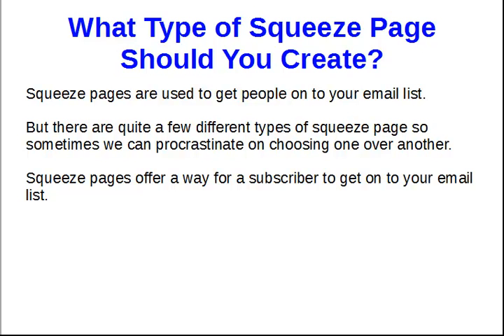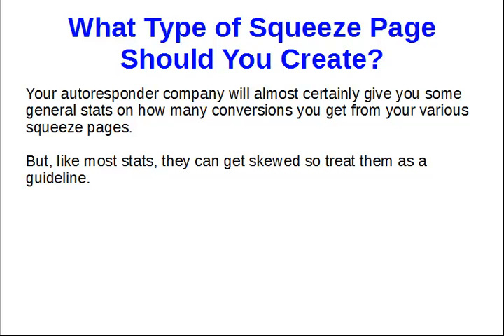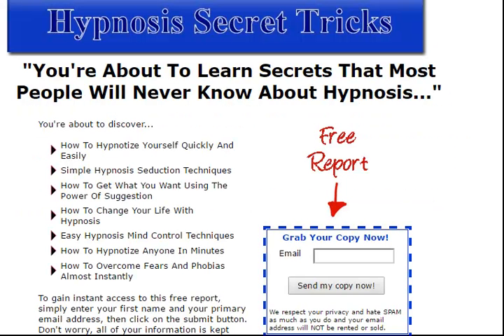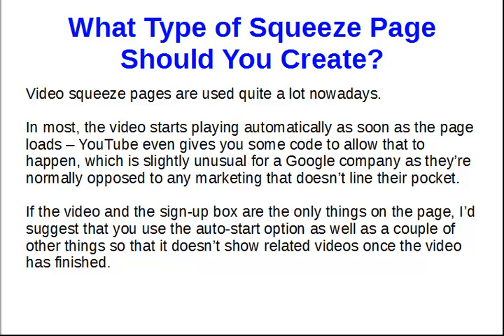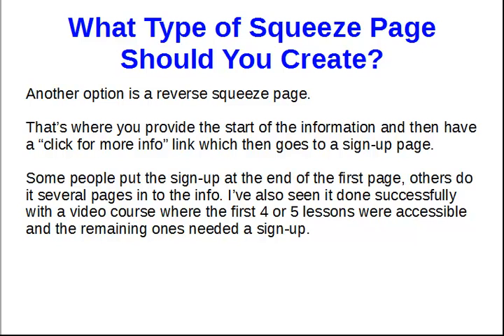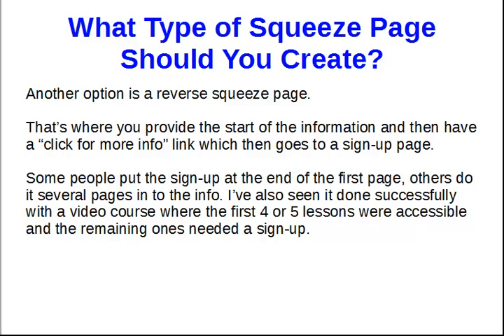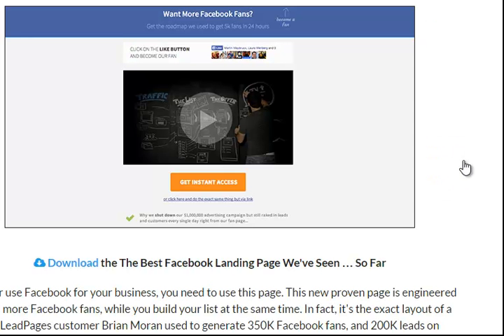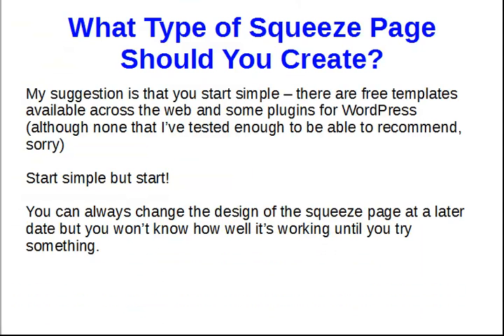What Type of Squeeze Page Should You Create?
The old style squeeze page was a headline, some bullet points and a sign-up form. That still works and you can see it all over the web. There could even be a case for saying that because it's not as slick, it might sneak up on people a bit more and get their sign-up.

Video squeeze pages are common - mine is linked from the top of this blurb - and usually the video starts playing as soon as the page loads. YouTube gives you a setting that allows you to do that as well as to not show related videos once the video stops.

Video squeeze pages can range from simple - just the video and the sign up box - to more complicated where you have bullets, maybe some more info below the video, etc.

Reverse squeeze pages take a bit longer before they ask you for your email. They'll give you anything from one page of information up to quite a few pages before they ask for your email. Chances are high you'll get less signups but they'll be more loyal and more likely to read your emails as you've built up trust before someone signs up.

Then there are paid for squeeze page systems - on the plus side, they are easy to use. On the minus side, unless you take some time to customise them, the squeeze pages from any given company look quite samey.

Your choice but my preference is to keep my squeeze pages simple - check out this one to see an example: